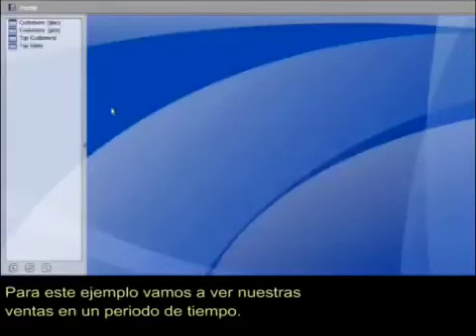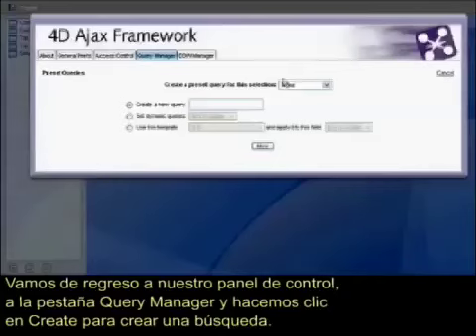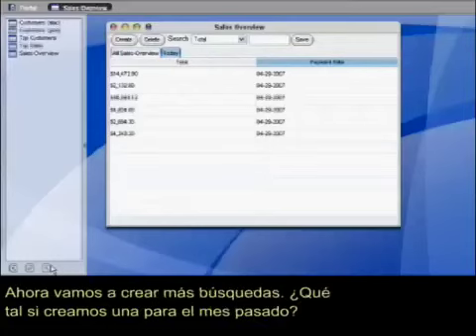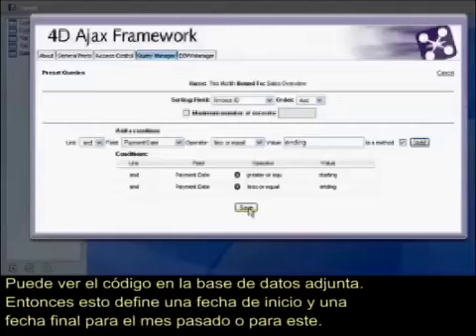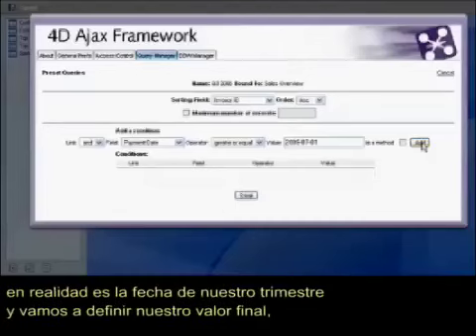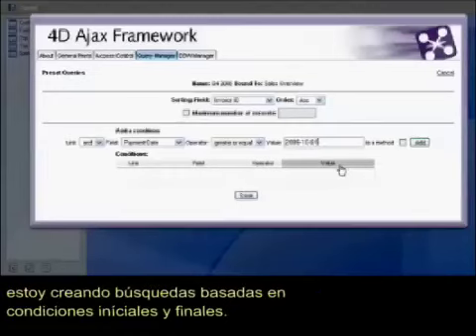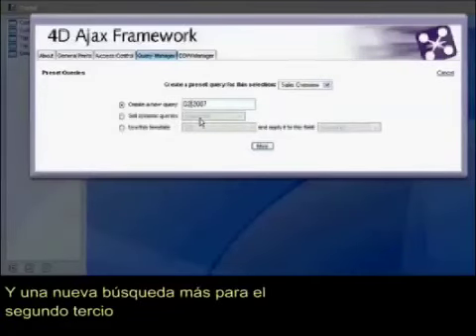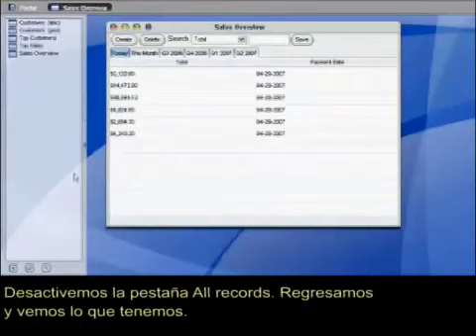4D Ajax Framework: Búsquedas predeterminadas V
En la última entrega de sus series sobre búsquedas predeterminadas de 4D Ajax, Joe Resuello recorre los pasos para crear búsquedas basadas en ventas en un periodo de tiempo.